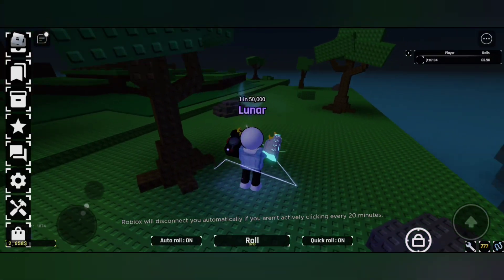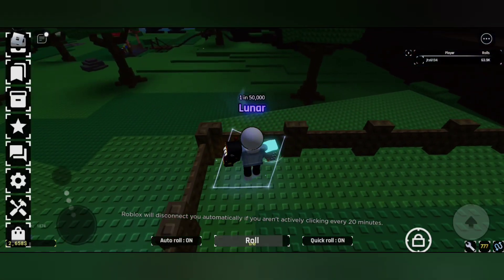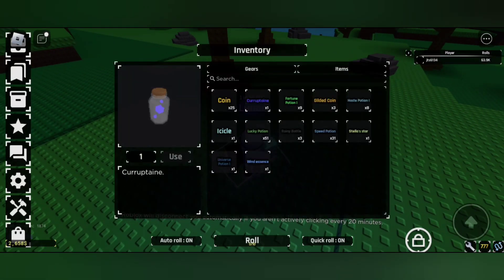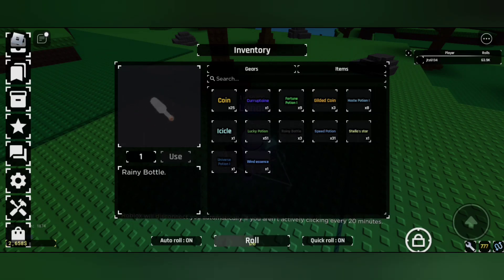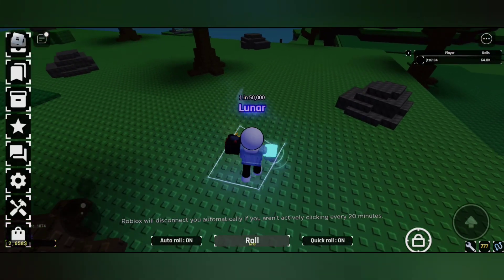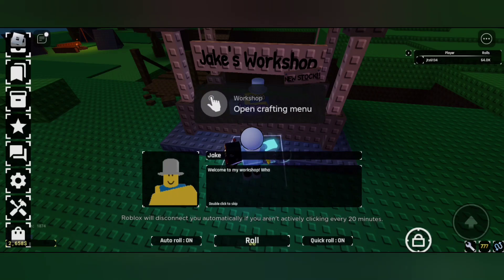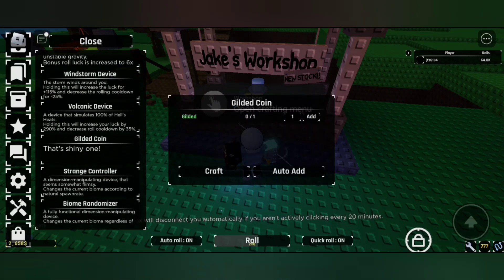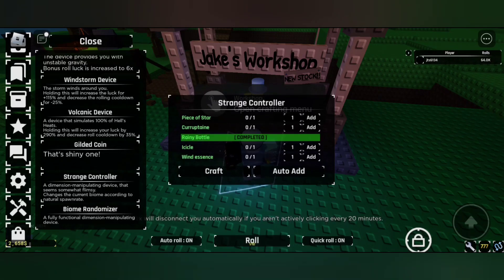What is the Use of Items like Rainy Bottle, Wind Essence in Sols Rng Roblox | UPDATE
In this video I'll be showing you all what is the use of items like rainy bottle, wind essence in Sols rng.  roblox sols rng.